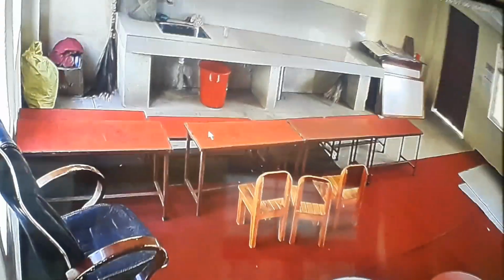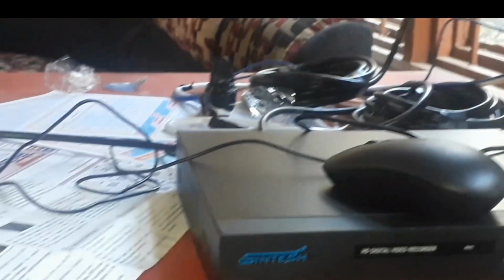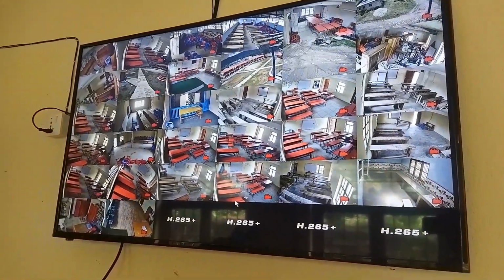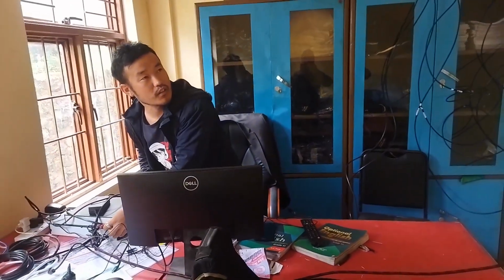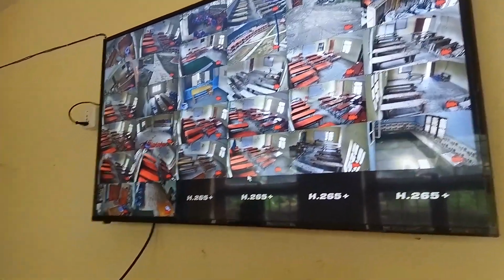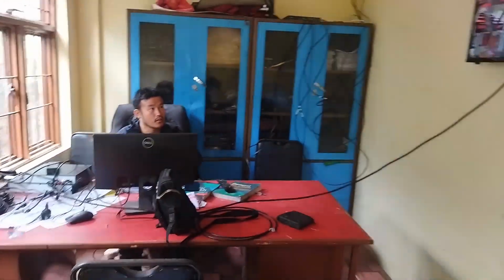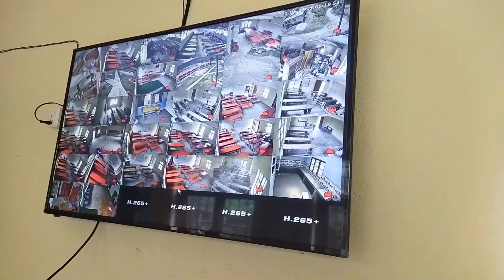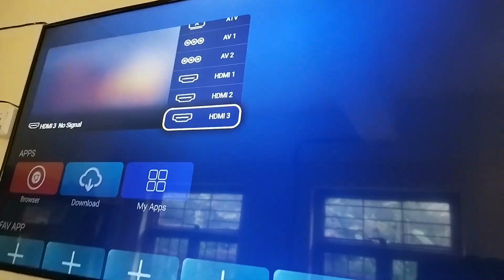how to setup camera for youtube video || complete configuration installation 40 cameras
how to configuration cctcv
how to installation camera
how to display two nvr on a screen
complete configuration and istallation cctv